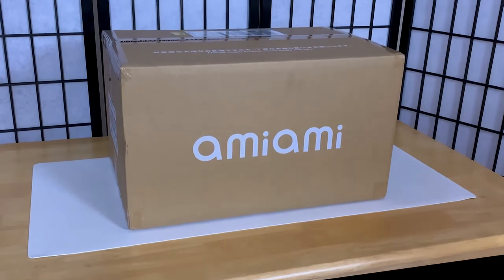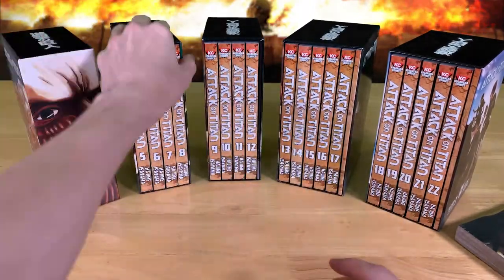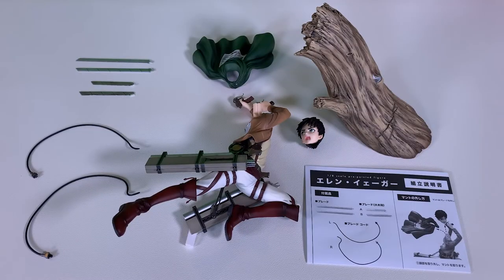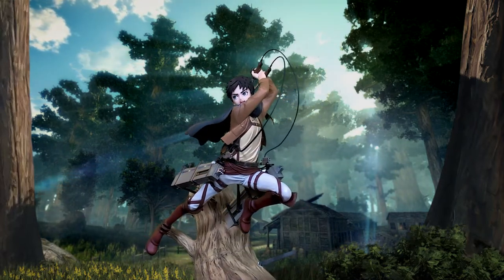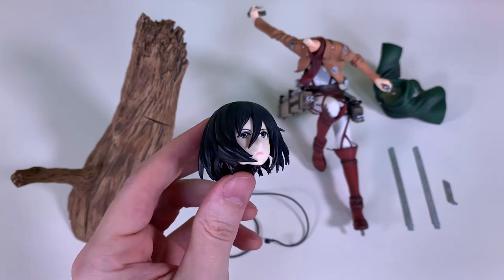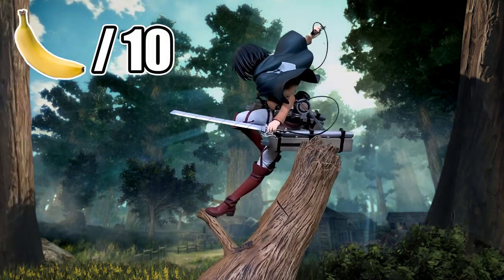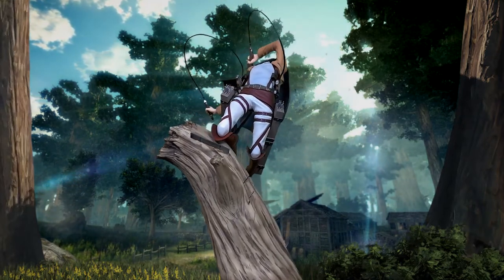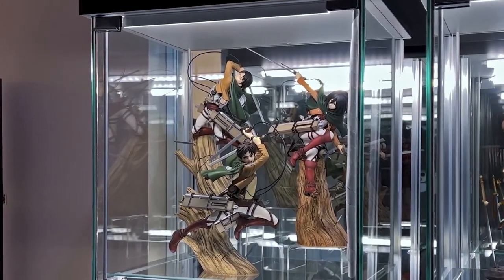Attack on Titan - Figure & Manga Unboxing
Unboxing Kotobukiya's Attack on Titan ARTFX J Eren, Levi, and Mikasa Figures, and Manga Box Set.

All music in this video is licensed with InAudio.

0:00 Intro
0:14 Unboxing
1:31 Eren
3:00 Mikasa
4:36 Levi
5:58 Conclusion